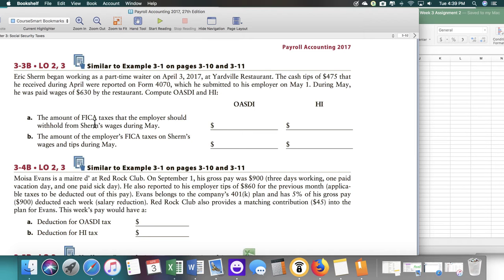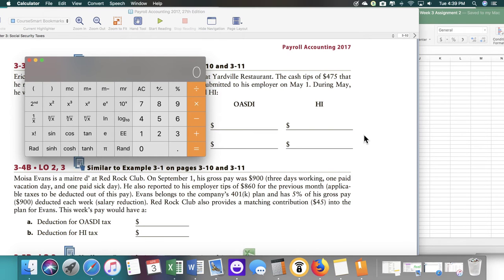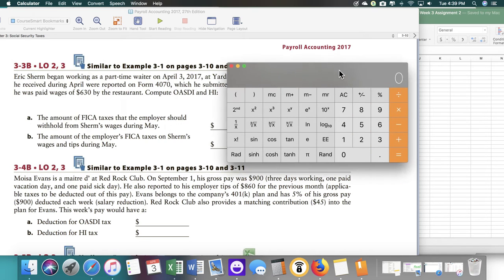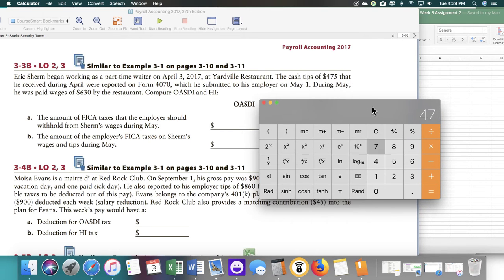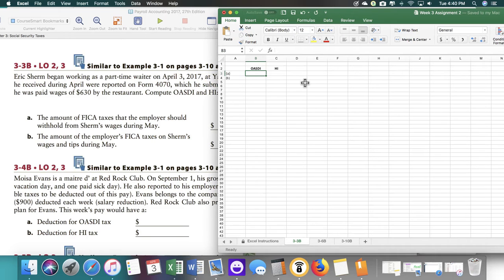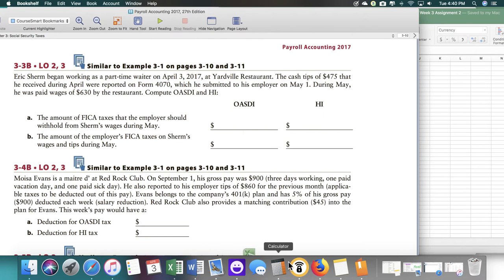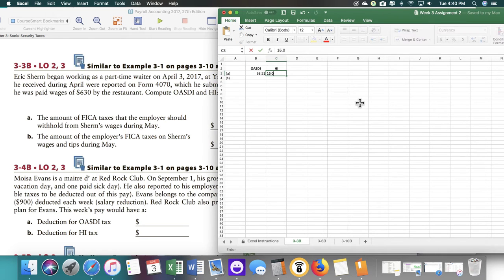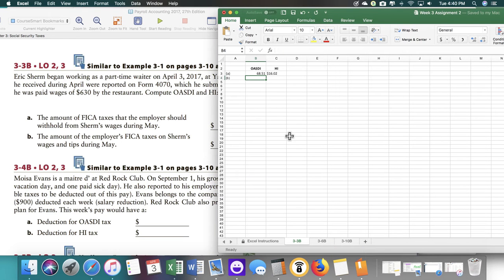Payroll 3 3B